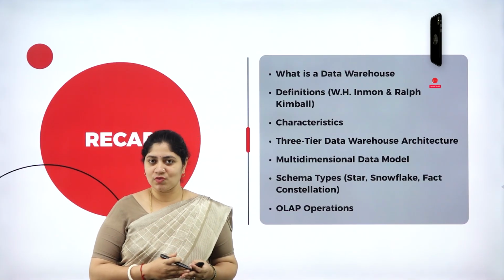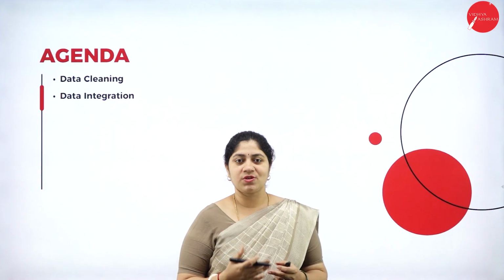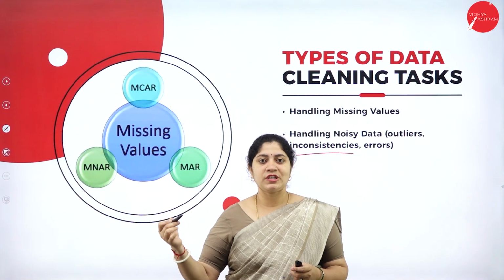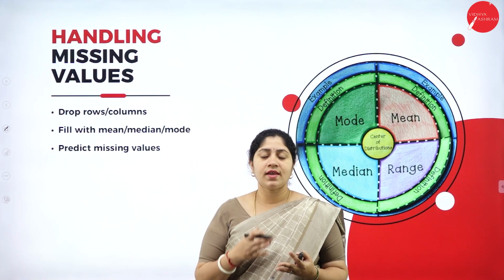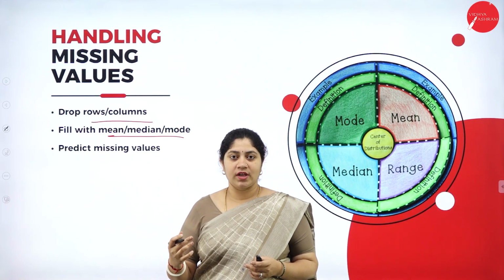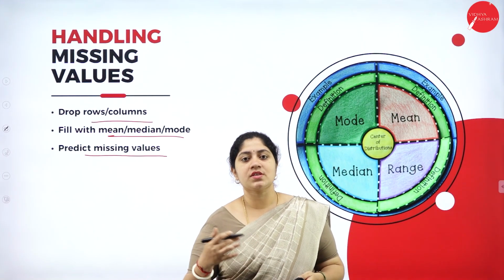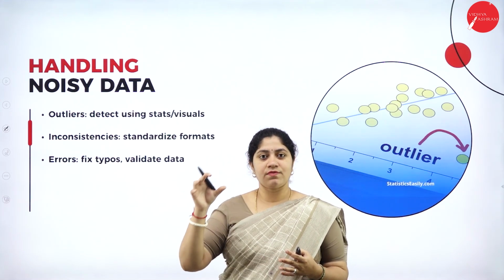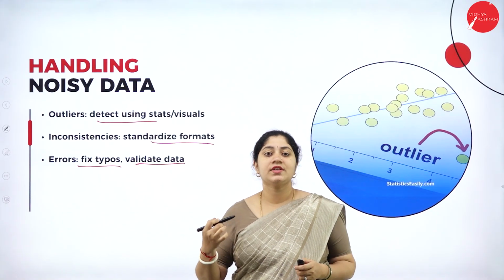DAY 04 | FUNDAMENTALS OF DATA SCIENCE | IV SEM | BCA | DATA WAREHOUSE | L2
Course :  BCA
Semester : IV SEM
Subject : FUNDAMENTALS OF DATA SCIENCE
Chapter Name : DATA WAREHOUSE
Lecture : 2